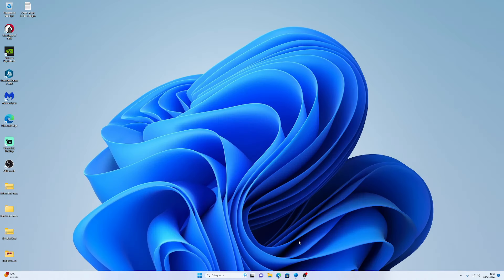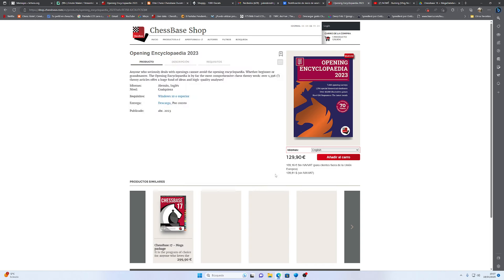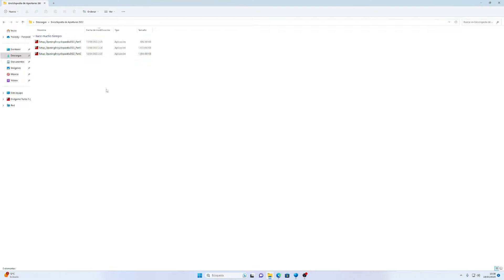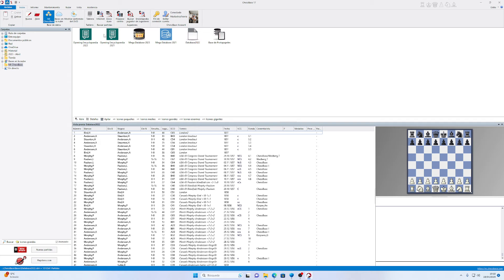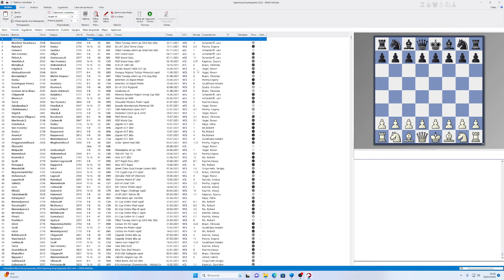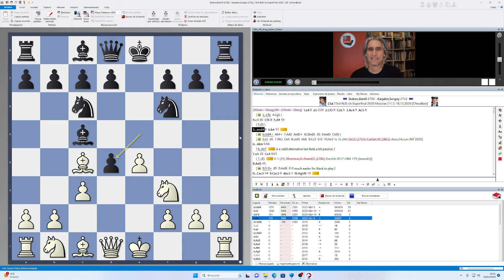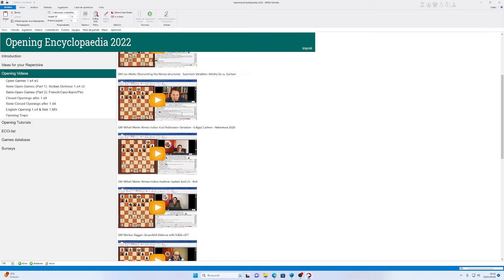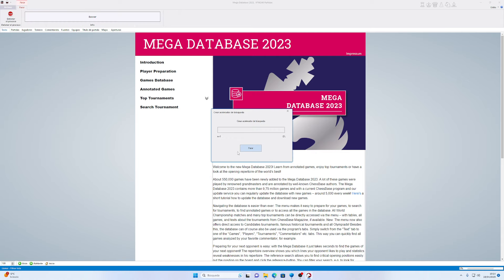Uncover the Secrets of the New 2022 Chess Encyclopedia - It's *Not* What You Expect!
In this video, we are going to show you how to download and configure the Enciclopedia de Aperturas chess database. This database will be useful for all chess players, amateur and professional.

This encyclopedia is full of opening analyses and will improve your chess skills quickly. If you want to learn how to play better chess, then make sure to download and configure this database!